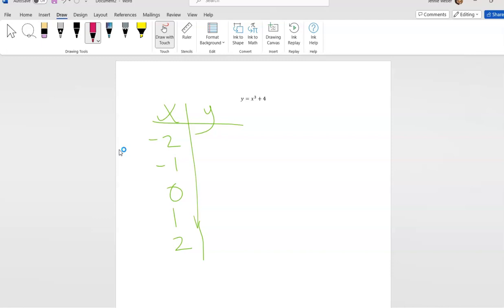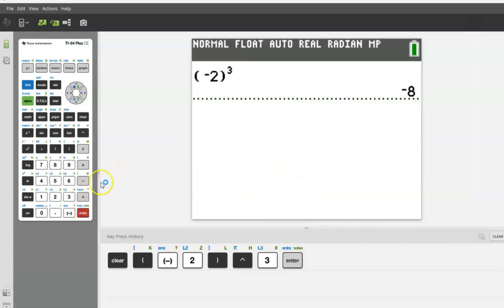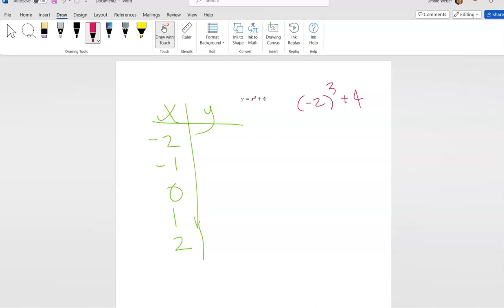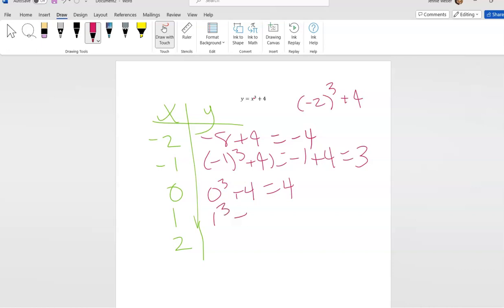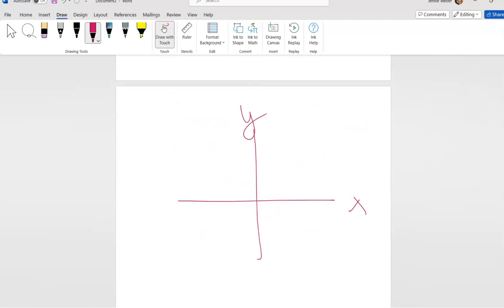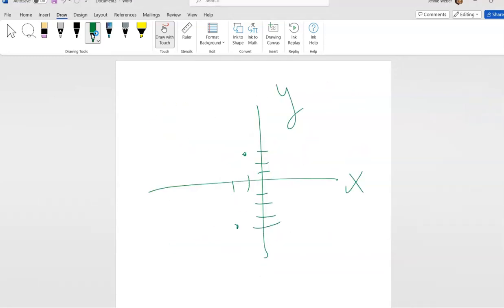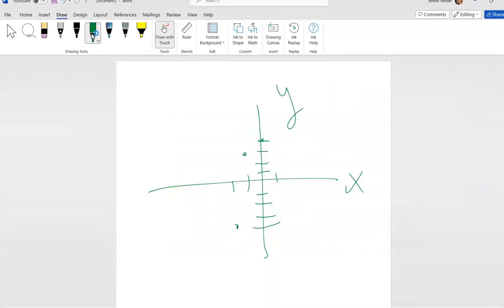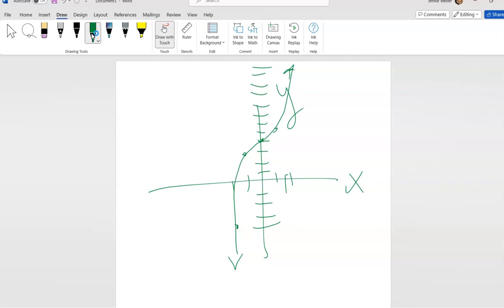3.1 - Graphing a Nonlinear Equation [MATH 105/104]